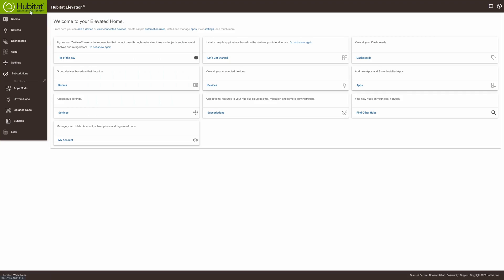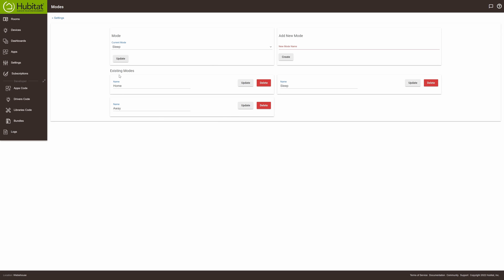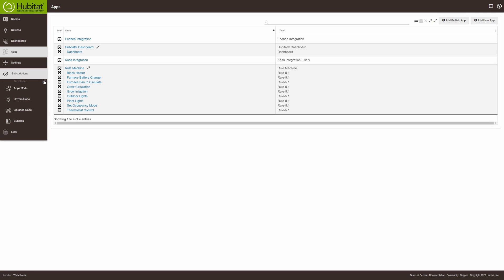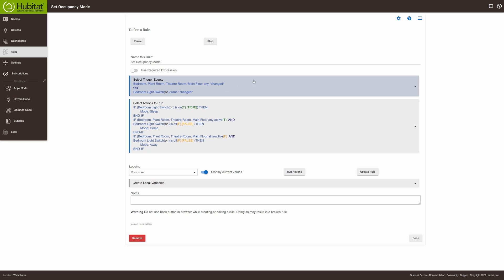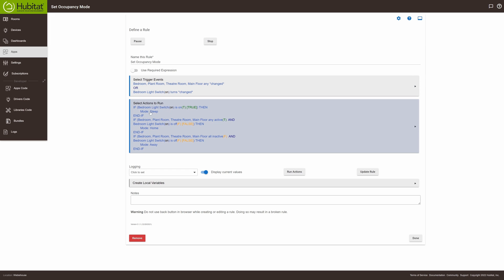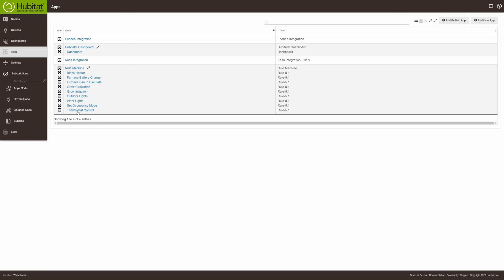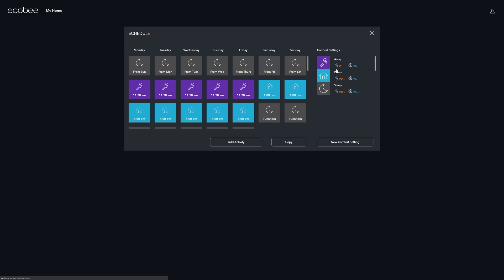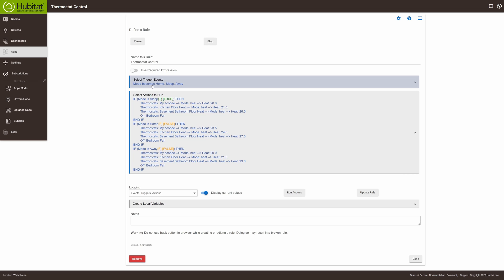Smart Home Modes: Ditch Geofencing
This video explores using modes with Hubitat to achieve smart home automation, offering a superior alternative to traditional geofencing. The creator discusses how they leveraged Ecobee sensors and Hubitat to maintain optimal comfort conditions based on occupancy and personal routines. By setting up custom modes like "Home," "Sleep," and "Away," the system intelligently adjusts temperature, lighting, and other settings to match real-time needs. This approach provides greater flexibility and comfort compared to rigid schedules or less reliable geofencing methods.

The detailed setup guide covers logging into Hubitat, accessing hub settings, defining modes, and configuring rules within the apps section. The creator demonstrates how motion sensors in various rooms, along with a bedroom fan switch, trigger mode changes. This dynamic system ensures the home environment is always tailored to current activity, whether it's cooling down for sleep or warming up for daytime activities. The video highlights the benefits of separating mode setting from device control, allowing for easier future expansions and adjustments.

Zigbee Light Switch
Sengled Zigbee Smart Plug
Meross Wifi Smart Plug

Chapters
00:00 - Introduction to Hubitat Modes
00:05 - Modes: An Alternative to Geofencing
00:25 - Setting Up Hubitat Modes
00:46 - Accessing Hub Settings and Defining Modes
01:00 - Setting Occupancy Rules with Motion Sensors
01:27 - Sleep Mode and Bedroom Switch Logic
01:46 - Separating Mode Setting and Device Control
01:57 - Automating Thermostat with Modes
02:15 - Customizing Light Switches and Outdoor Lights
02:35 - Home Mode Temperature Settings
02:50 - Refining Bathroom Floor Heat Settings
03:00 - Why Modes are Better than Geofencing or Schedules
03:15 - Adapting to Dynamic Routines
03:40 - Review of Hubitat and Future Improvements